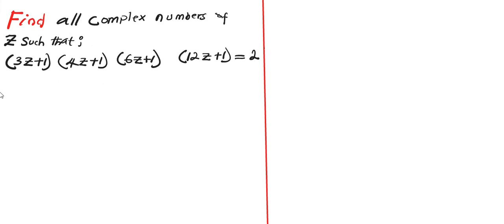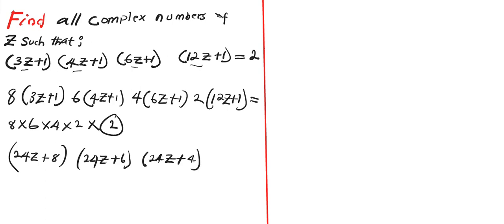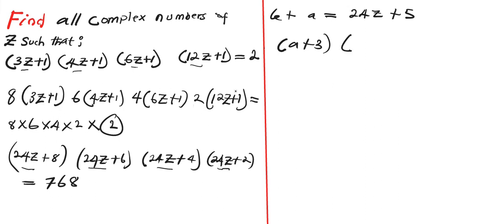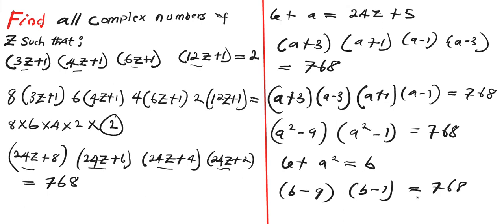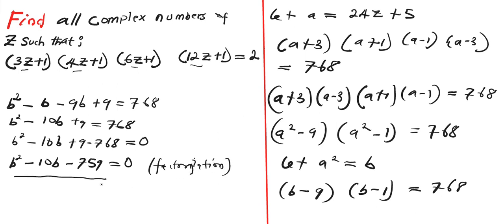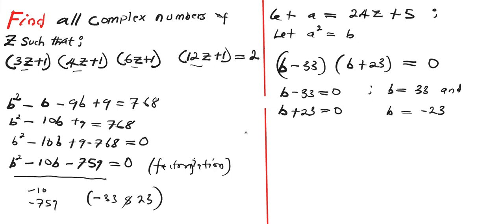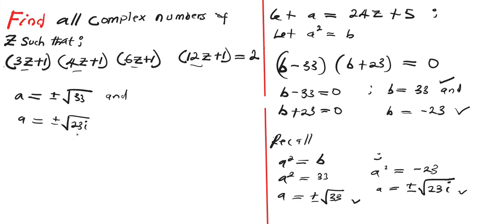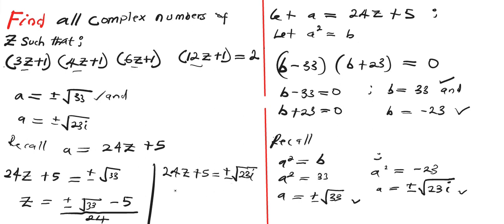Complex Olympiad| How to solve complex algebra 2022| Olympiad Solution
In this video, we are going to solve this complex algebra equation. (3z+1)
(4z+1)
(6z+1)
(12z+1)
= 2
 and find the complex values of Z that best satisfy the equation.
We are employing unique different methods to solve this problem and ensure that we have a reasonable conclusion.
The method used here are well explained to the understanding of the viewers.
Every step taken in this video in other to solve this equation are fully discussed to the understanding of the viewers.
I encourage every math lovers in the world to watch this unique method of solving this exponential equation.

Link to my Extreme Simplification Video